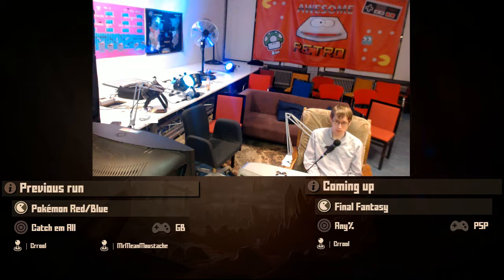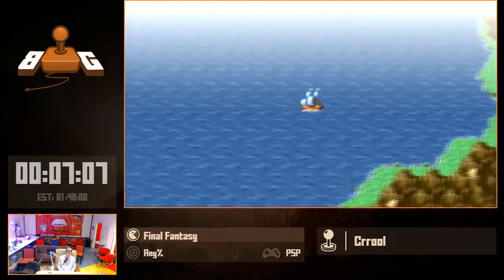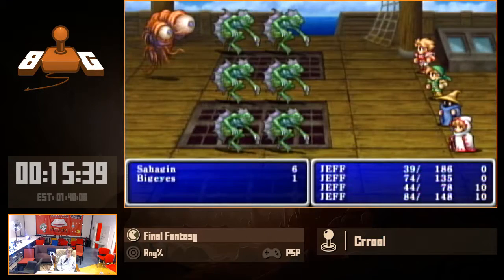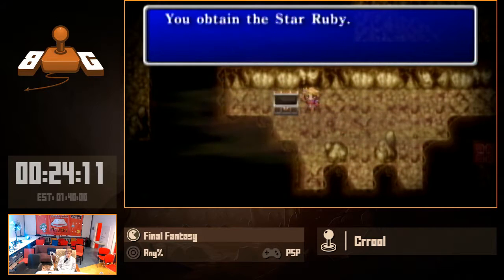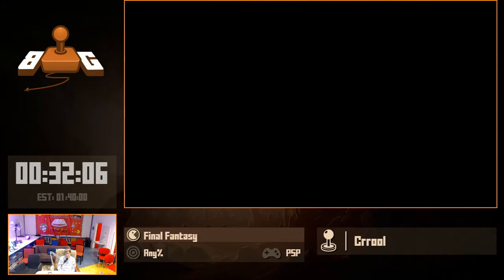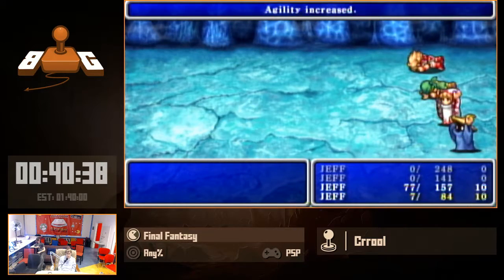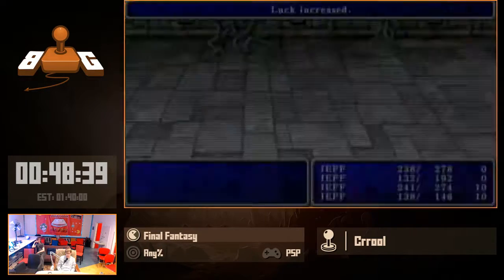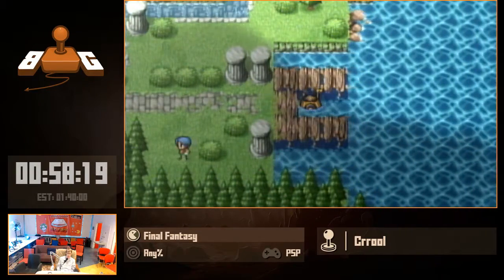Final Fantasy by Crrool in 1:33:31 - BSG Monthly #3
This is a speedrun of Final Fantasy by Crrool from Benelux Speedrunner Gathering Monthly #3.

For more information on future marathons, check us out